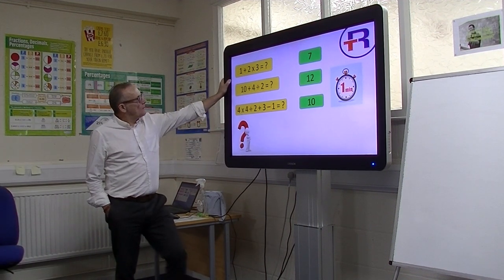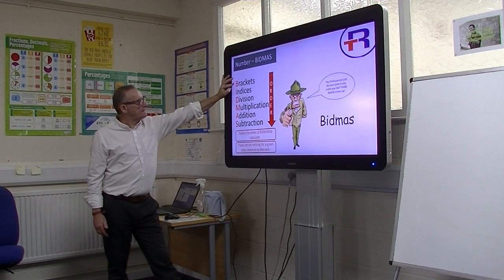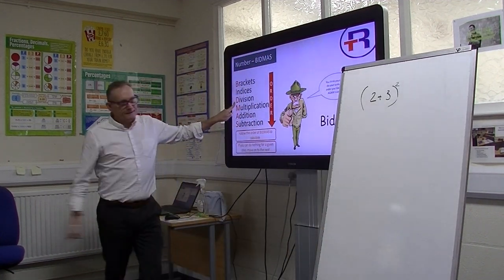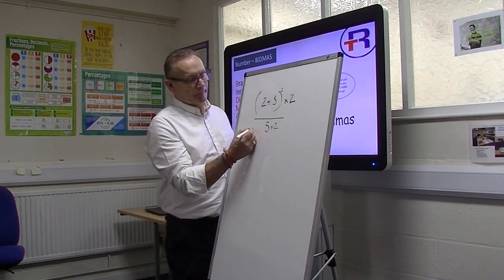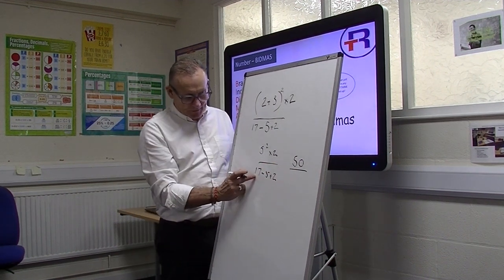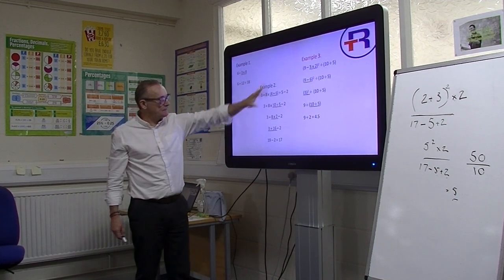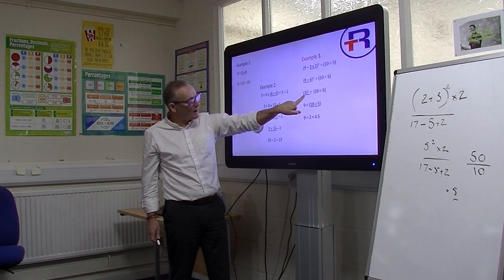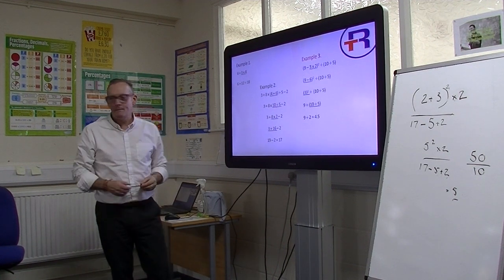BIDMAS (1) What is BIDMAS?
Introduction to BIDMAS. A short clip showing the correct order of operations and what BIDMAS means in terms of solving calculations that contain more than two numbers and one operation.